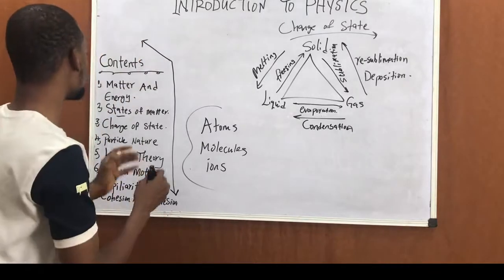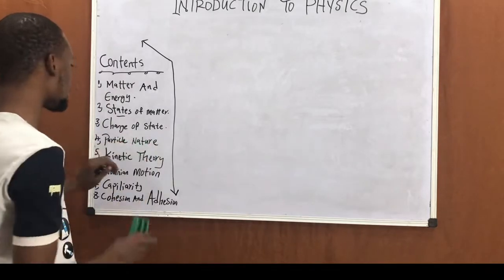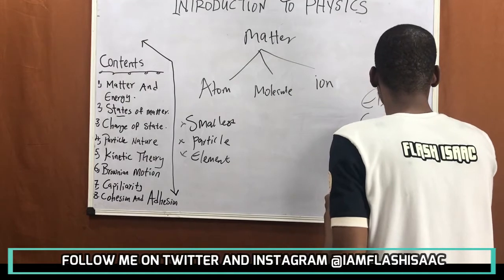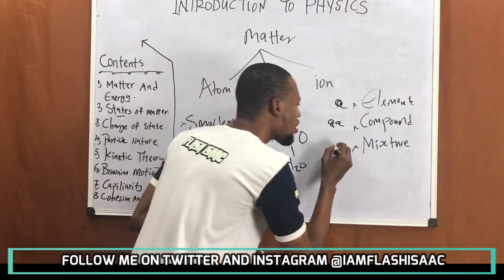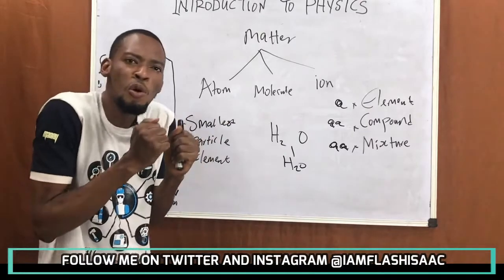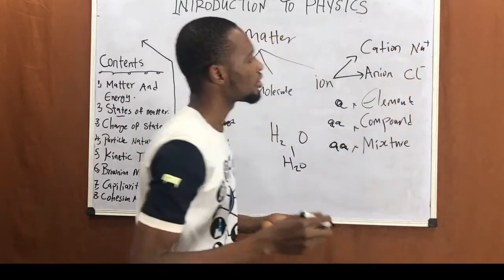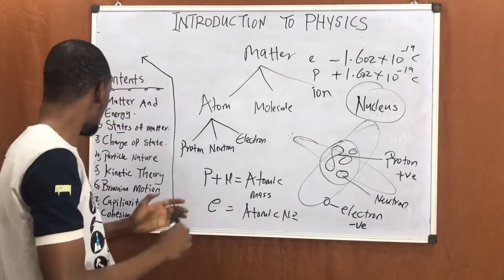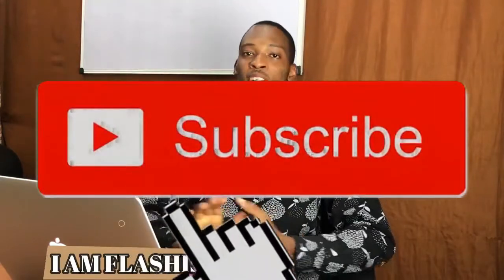Atoms, Molecules And Ions In Physics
Particle Nature of Matter... Matter is made of particles like Atom, Molecule and Ion. Matter can also be an Element, Compound or Mixture. Watch the video for more information.